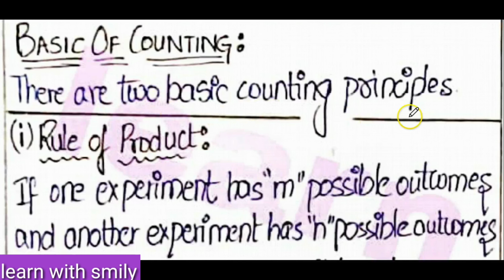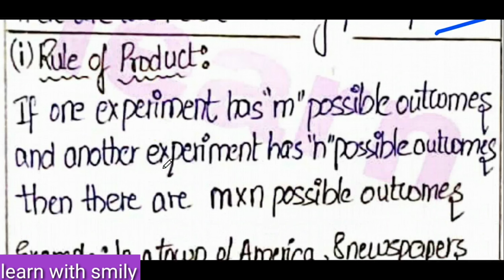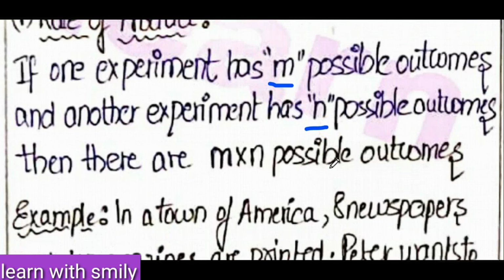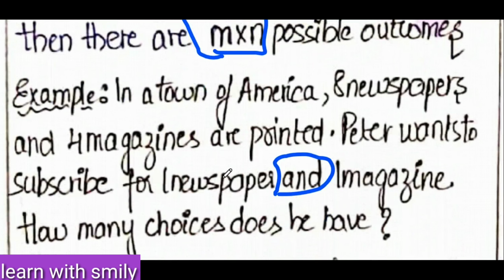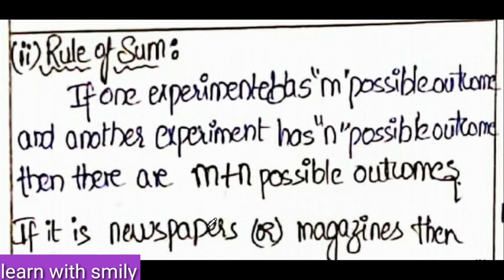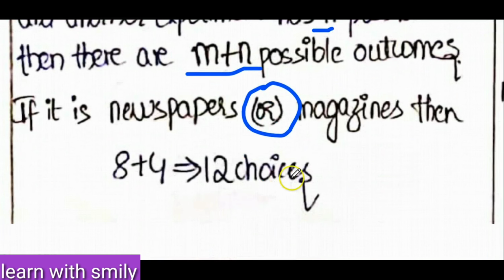BASIS OF COUNTING || MFCS